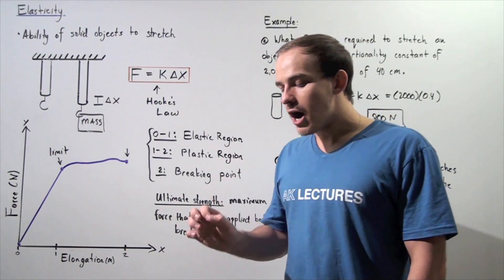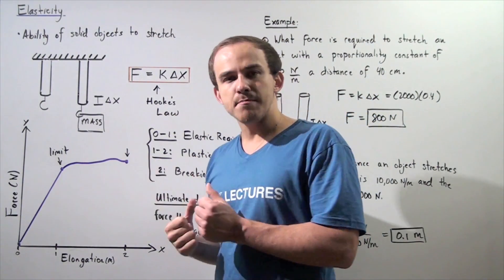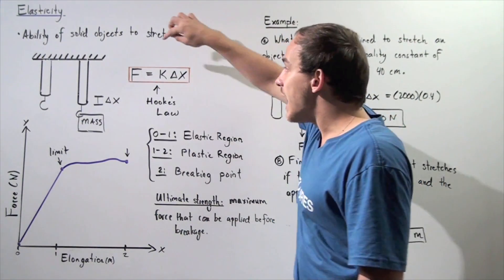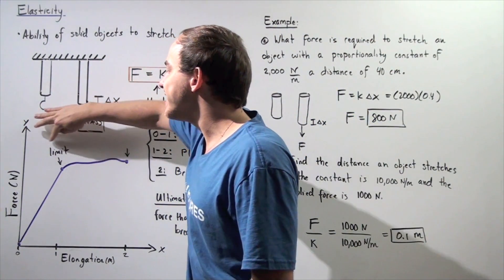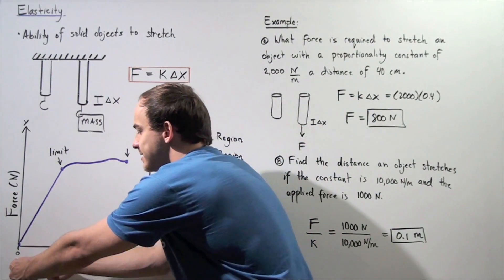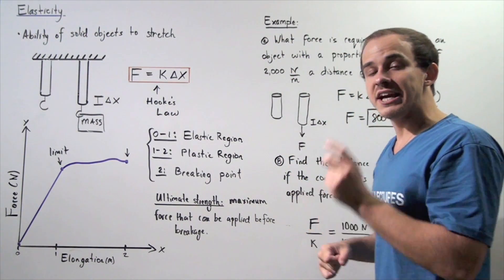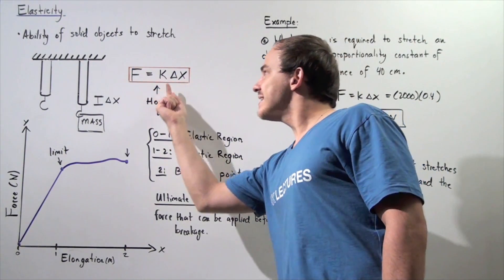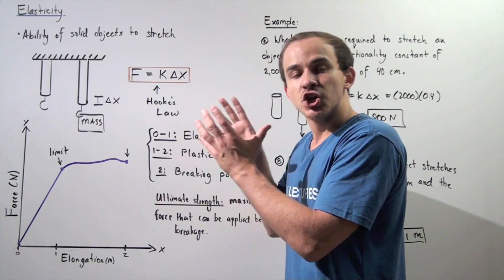Elasticity and Hooke's Law